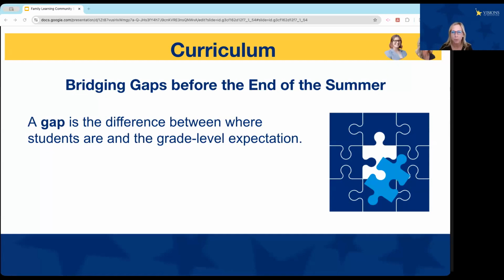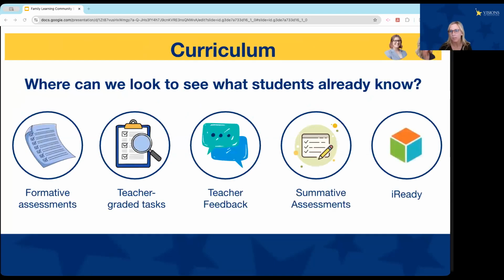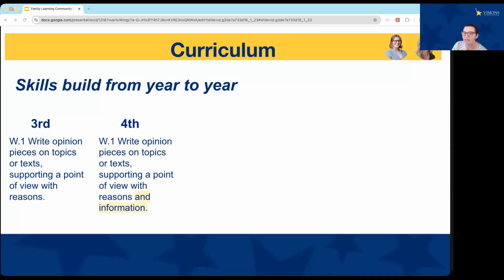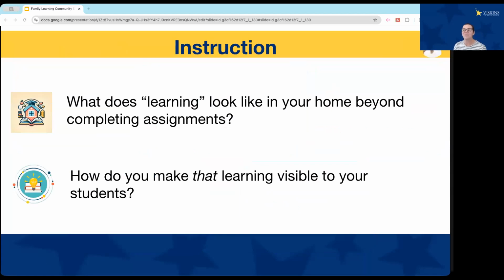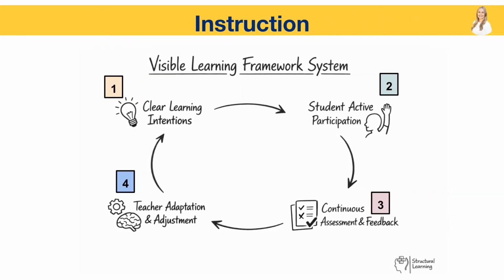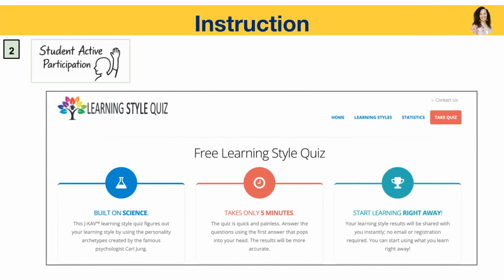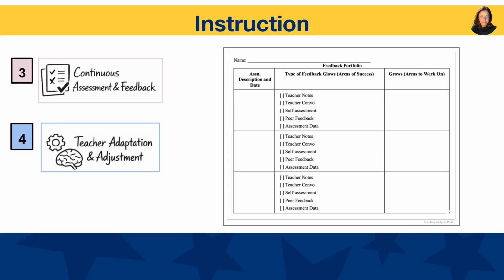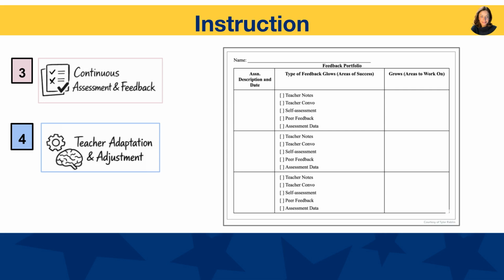Family Learning Community Session #7